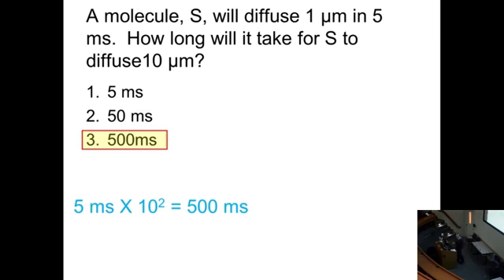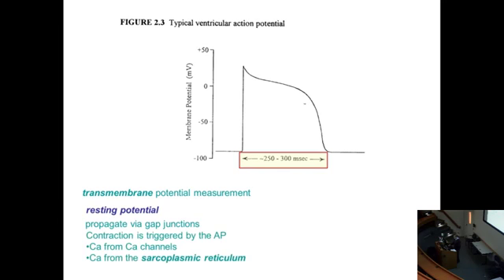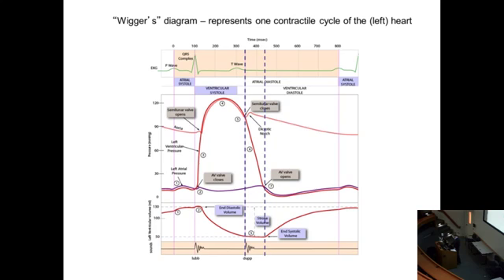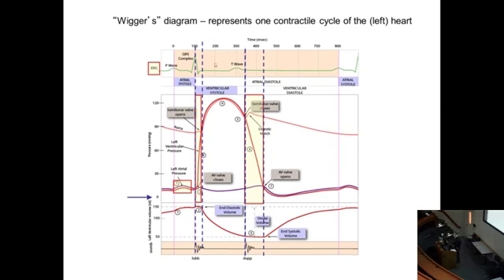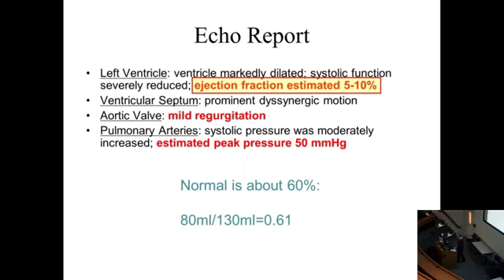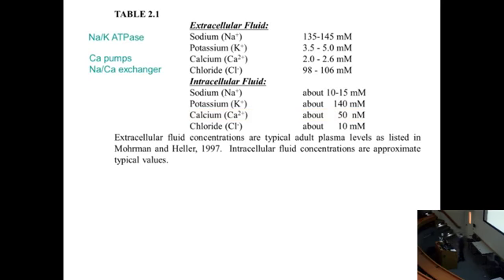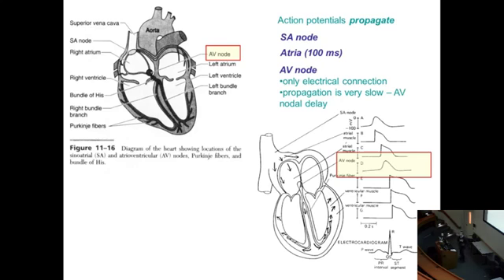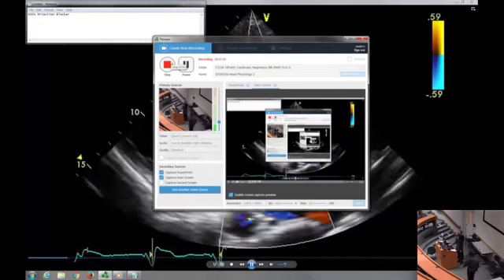PHYSI Heart Physiology 2